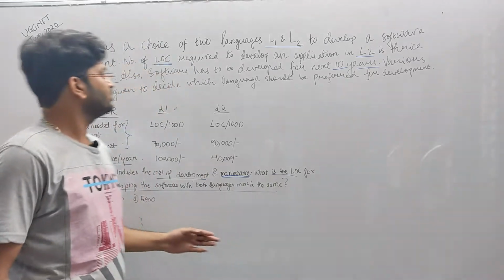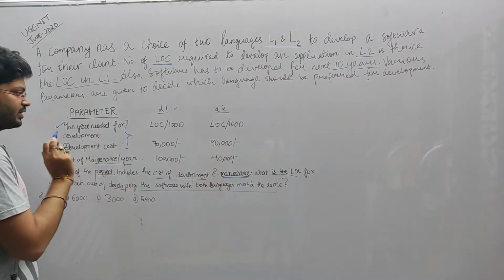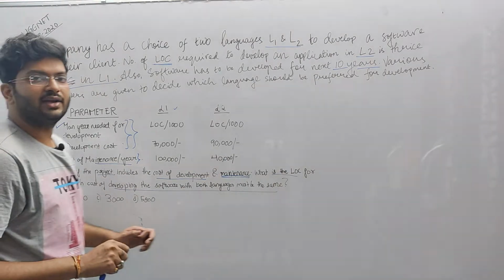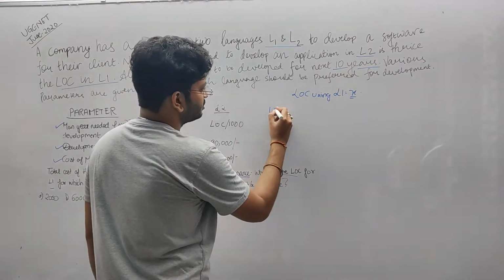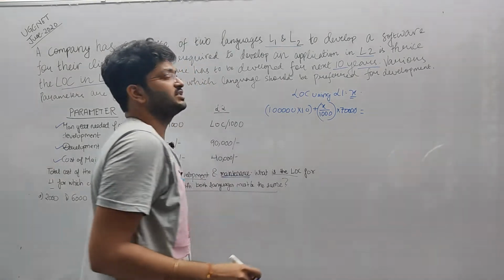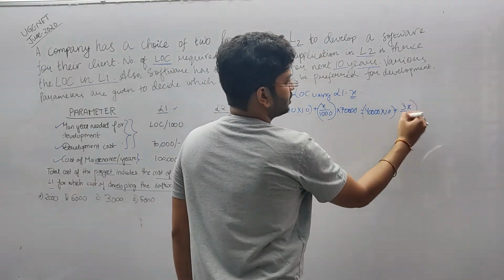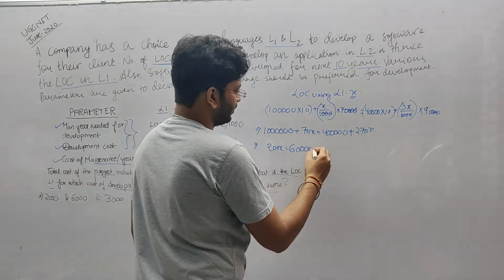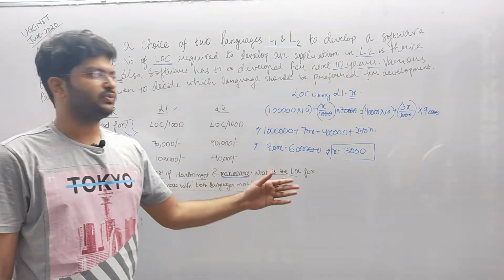UGC NET June 2020 Software Engineering Question on the cost of developing the software using L1 & L2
This video describes the step by step solution towards solving UGC NET June 2020 questions on the cost of developing the software. In this question we need to find the lines of code of language L1 such that the cost of developing the software using both the languages remains the same.

Also check the following links to get more information on Advanced DBMS concepts:-